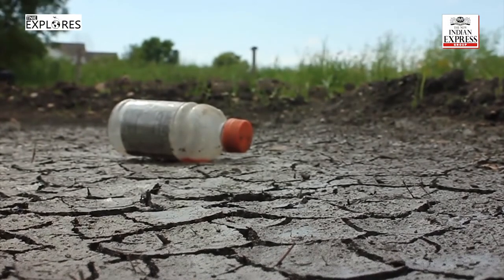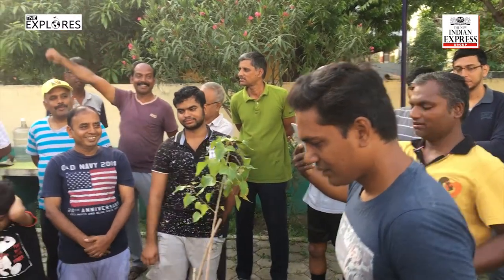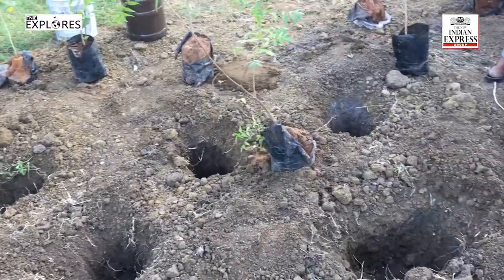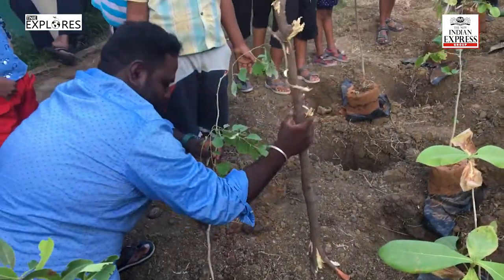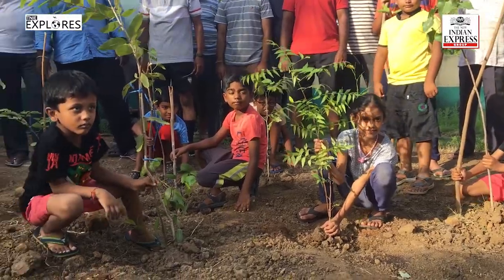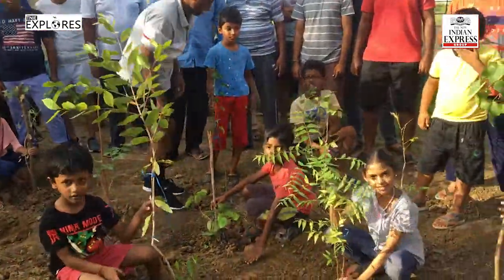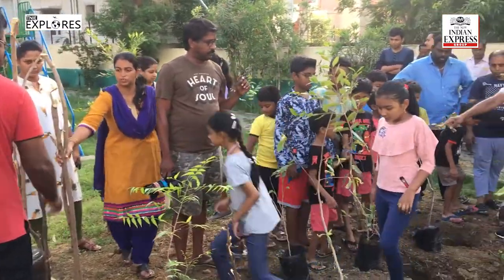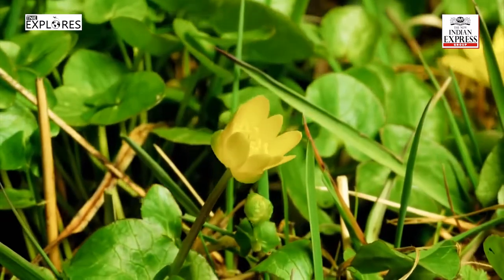TNIE Explores: This Chennai colony is using Japanese method to save water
After Chitlapakkam faced one of the worst water crises in the city this summer, the residents quickly hit upon innovative ways to preserve water to prevent another scarcity.